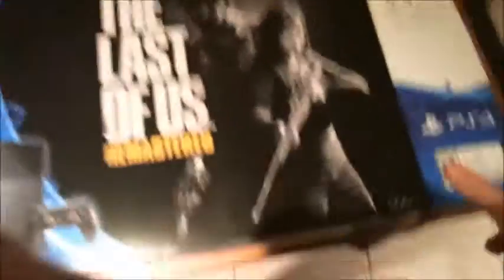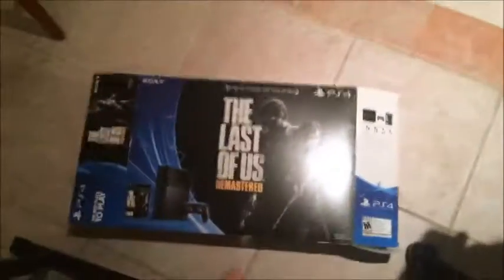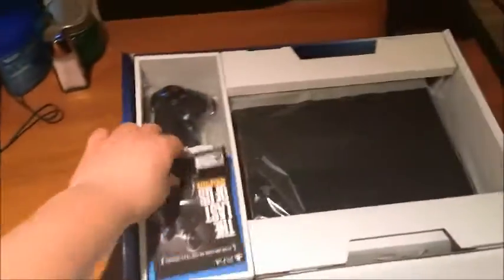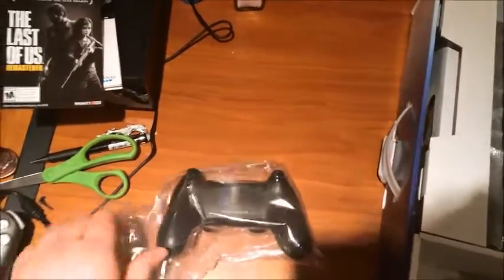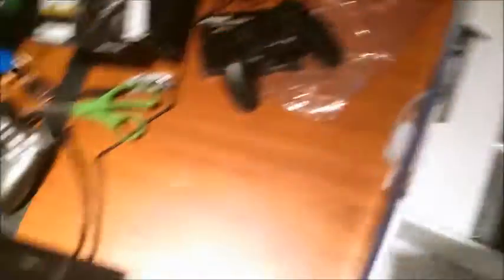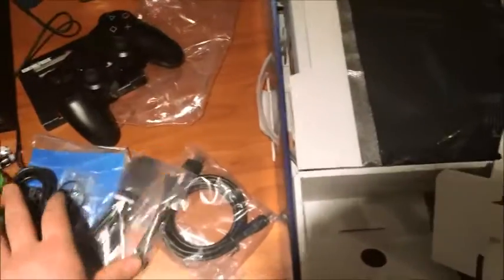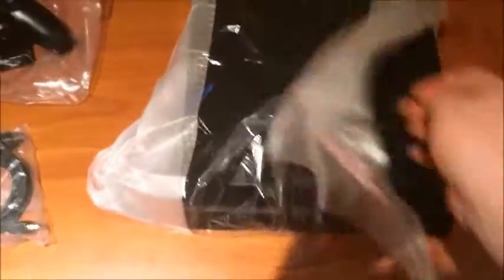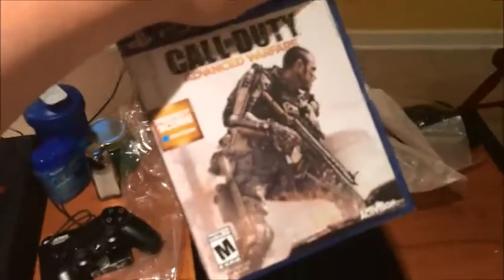PS4 Unboxing!!!!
Help Me Get There !!!

Go Check out freedom for a youtube partnership!

I am a youtuber that is trying to gain a follow.
Any questions you have just write them in the comments and i will respond to it.